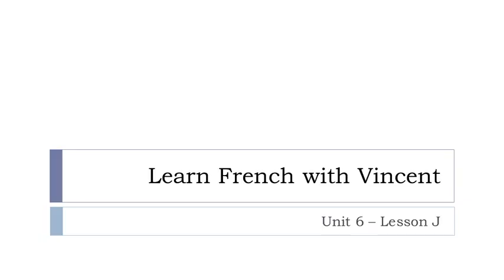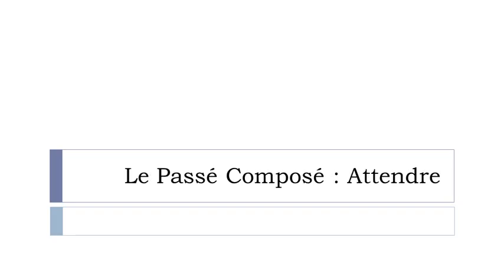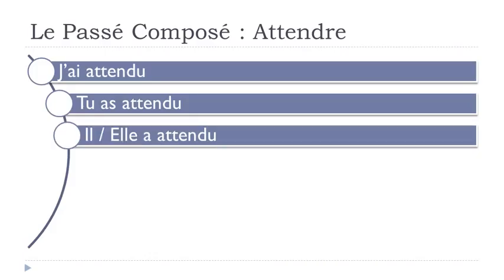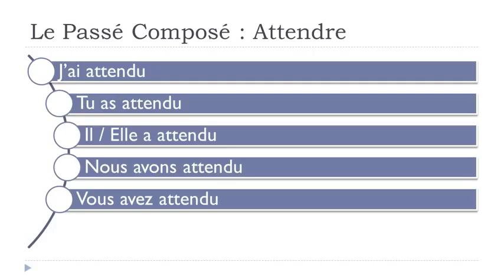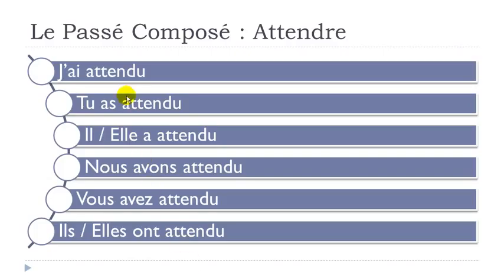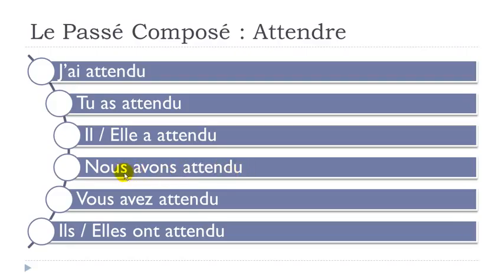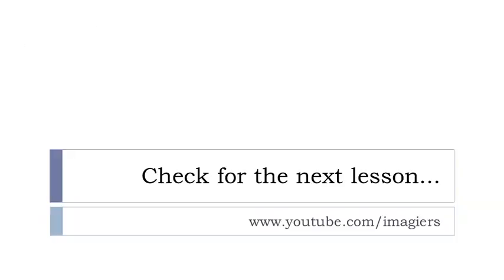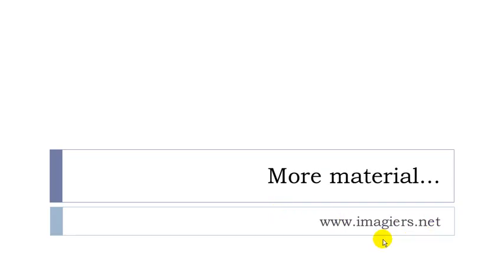Ranskan opiskelua englanniksi # Unit 6 = Lesson J = Le passé composé ATTENDRE